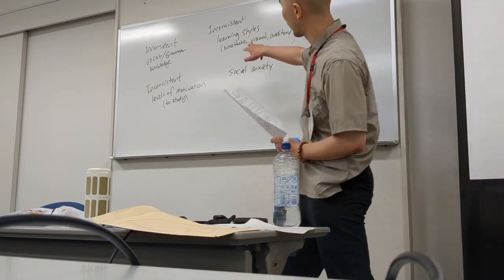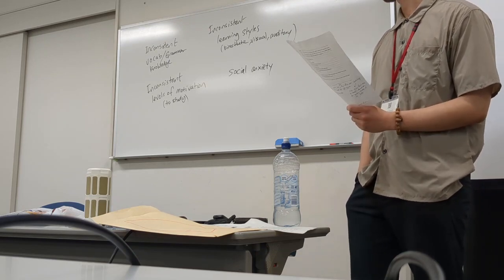Show, don't tell: Foolproof ALT lesson plan